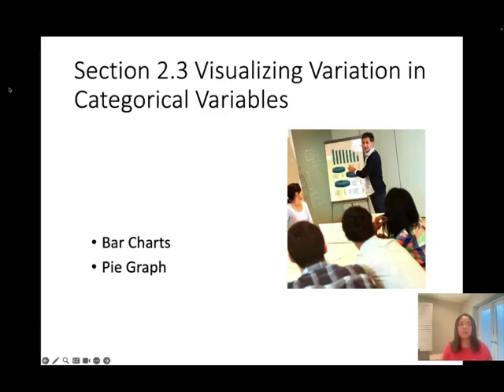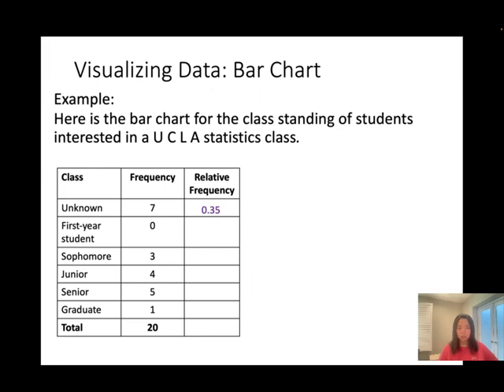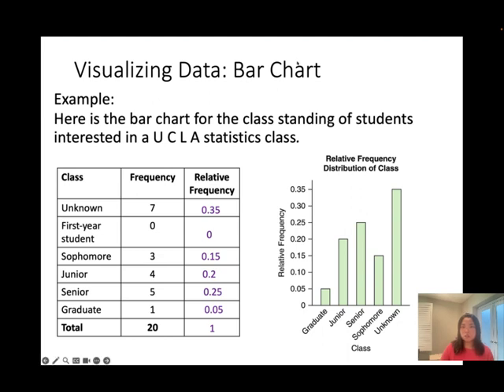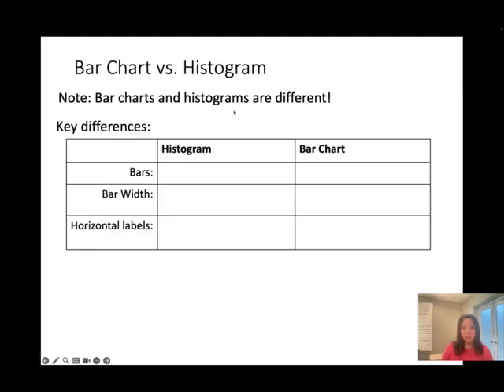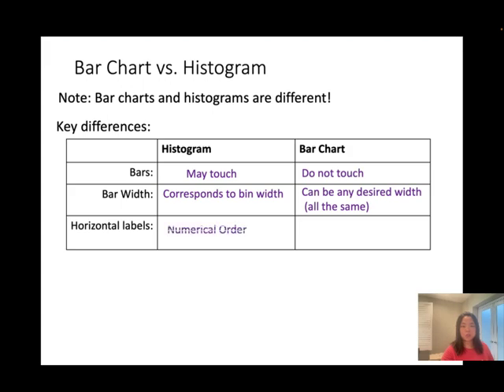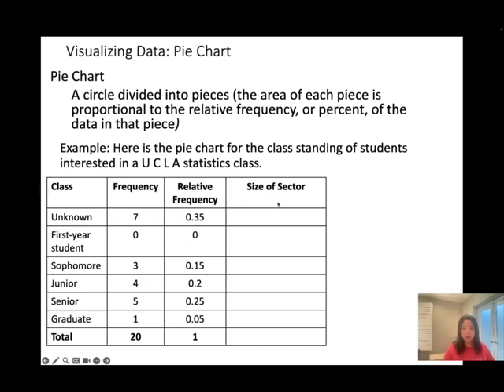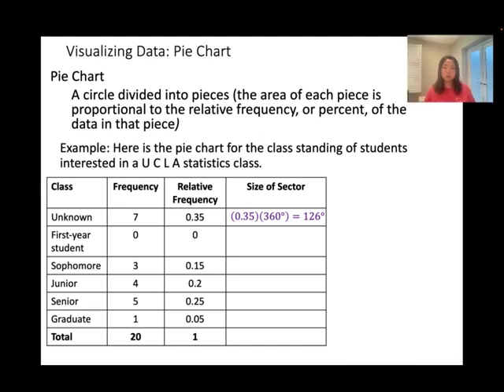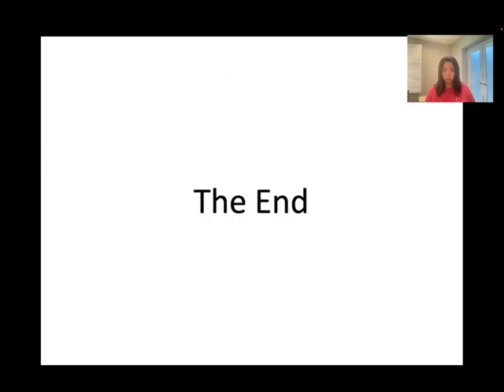MAT 12 Section 2.3 Visualizing Variation in Categorical Variables